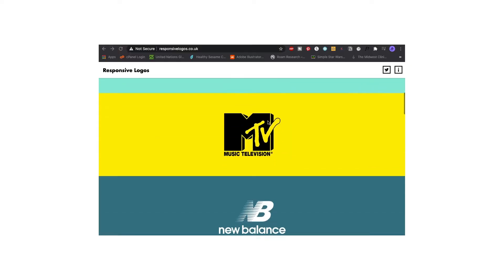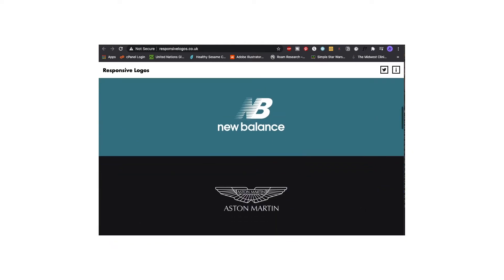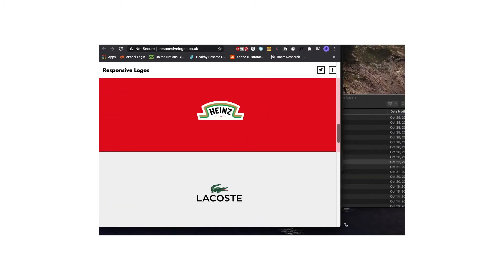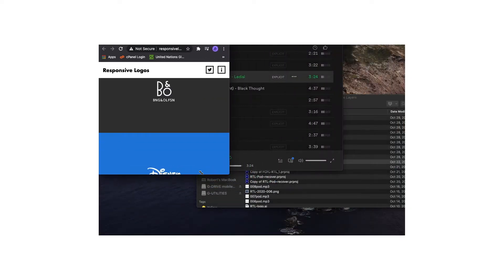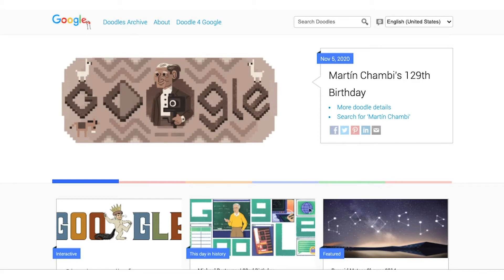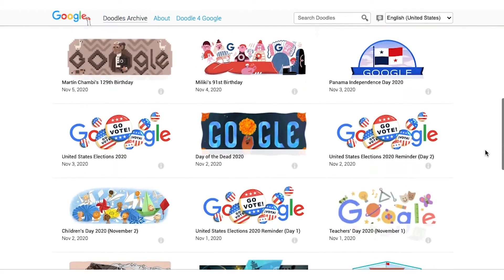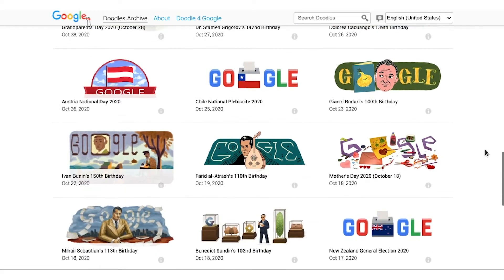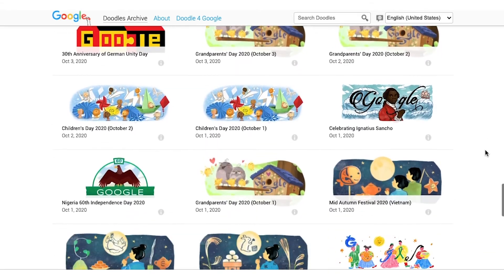What is a DYNAMIC logo?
I know I have talked about various types of logos. But there is another I have yet to bring up that I am bringing up in this video: the dynamic logo. What is it?

A dynamic logo is a logo that can shift according to its environment, representing your brand in the best way possible. This adaptability gives you the chance to flex your creativity. It can also be a product of your desire to have versatility. It adds to your brand identity.